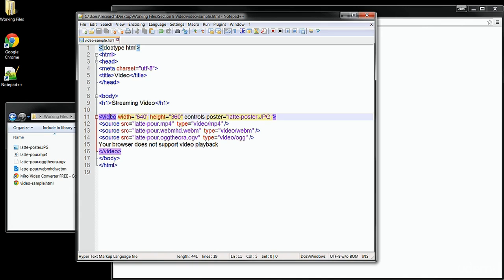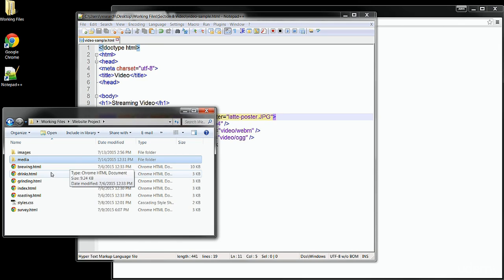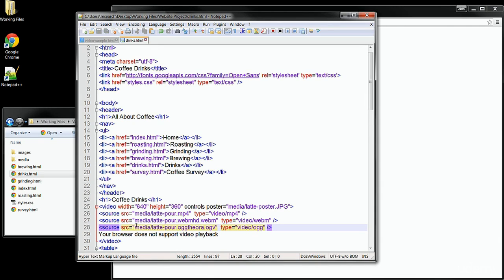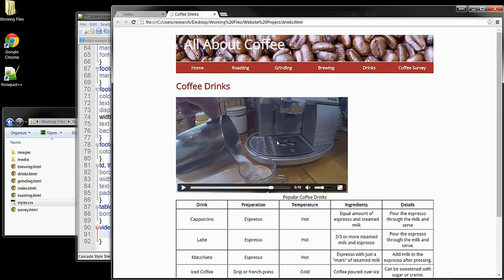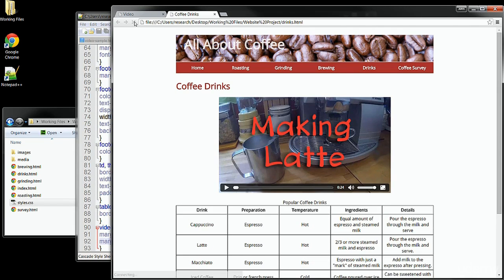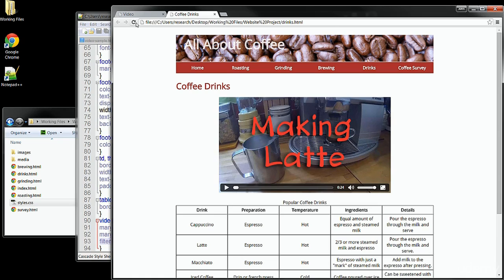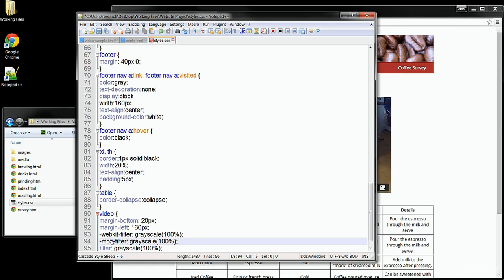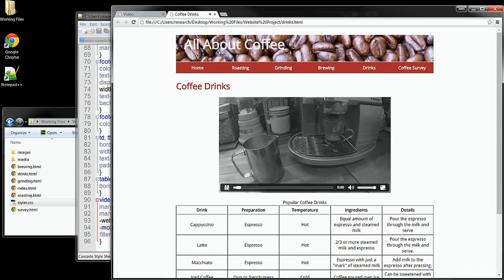video website project